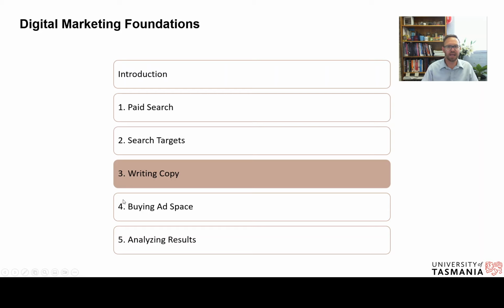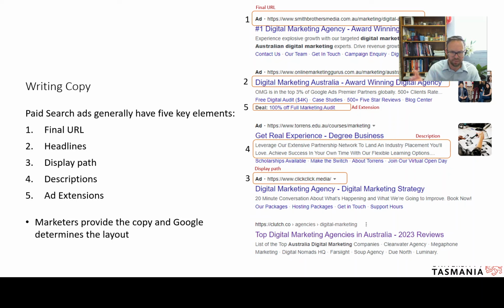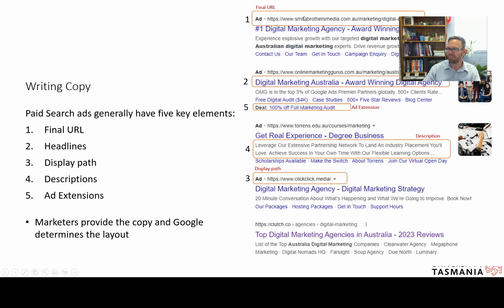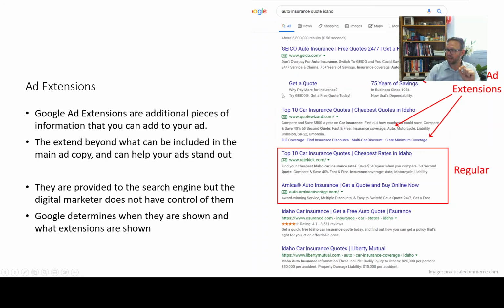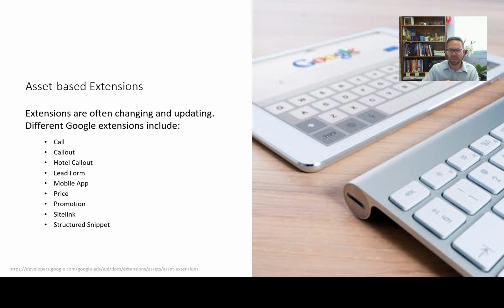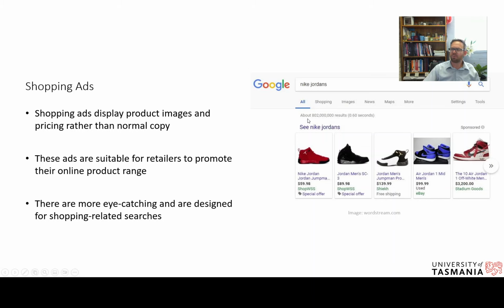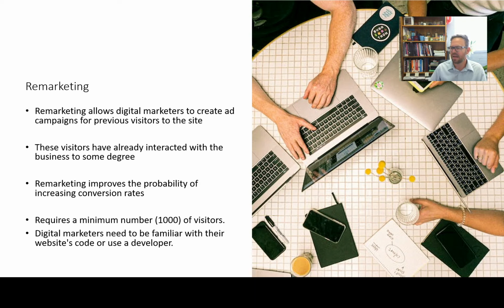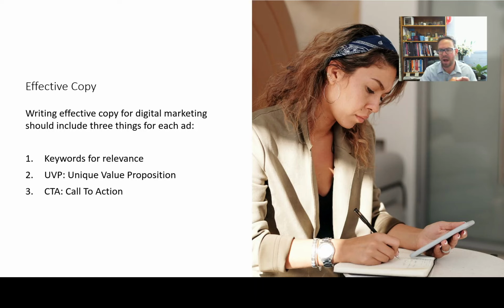Digital Marketing | Lecture 5 Part 2 | Paid Search Copy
Paid Search, including writing copy for paid search advertisements.